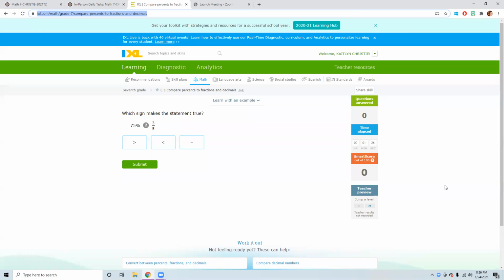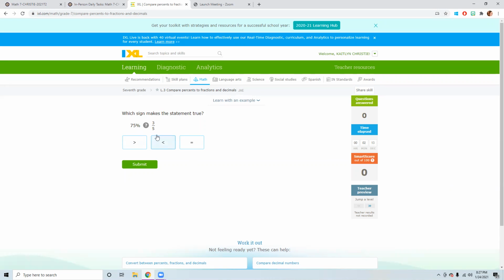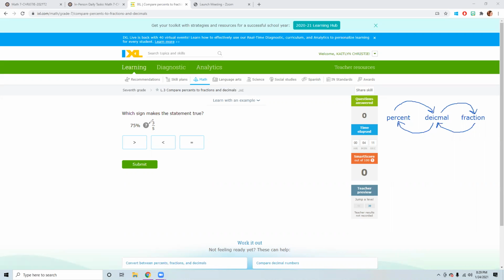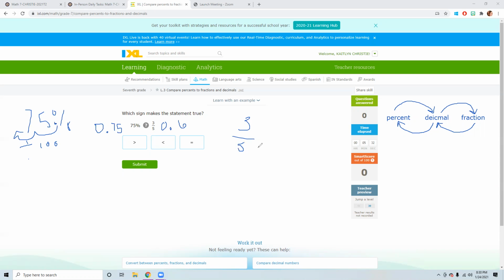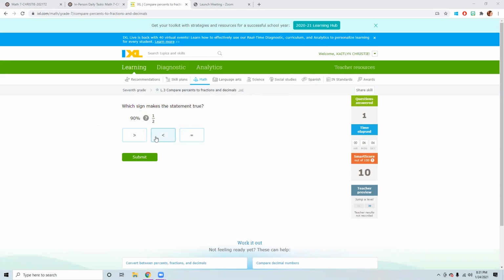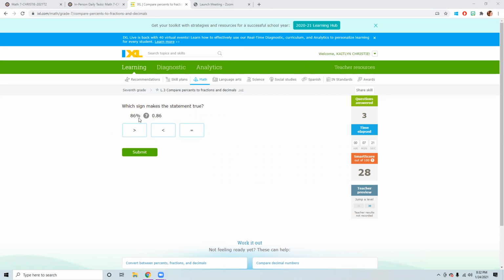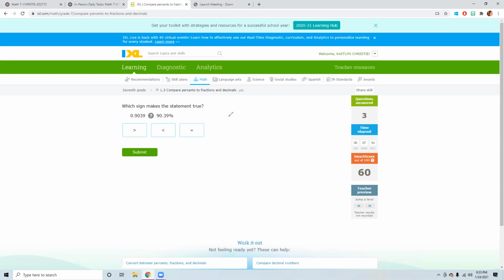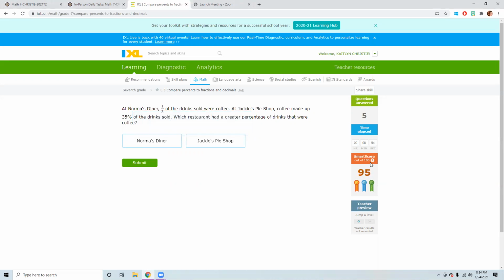6.2 Comparing Rational Numbers